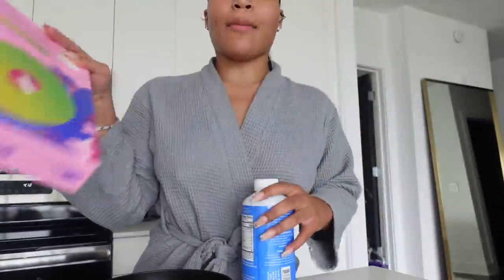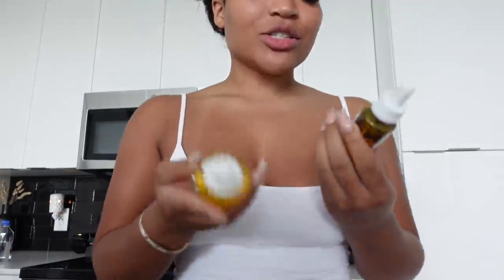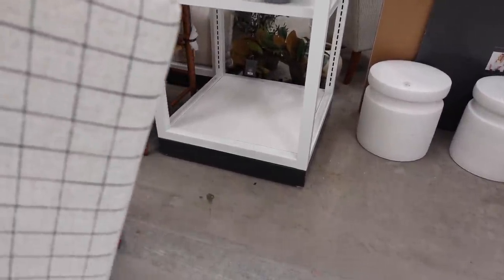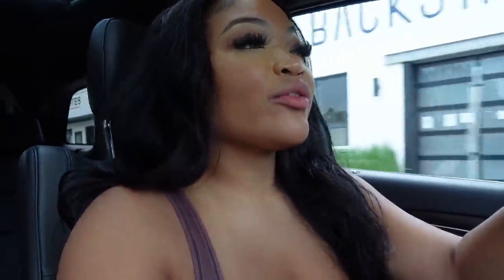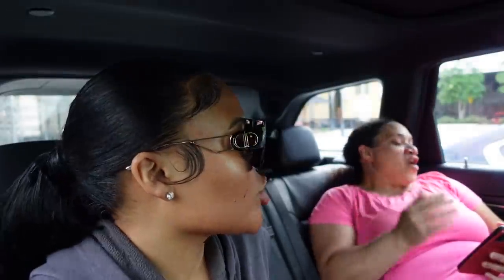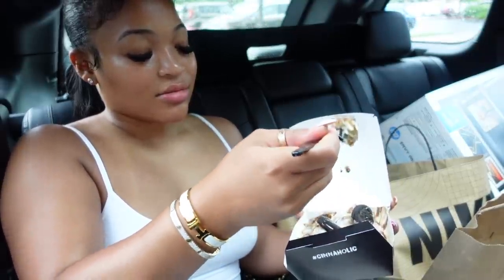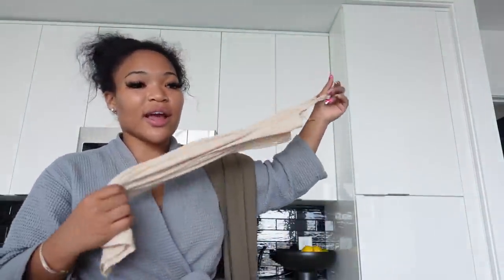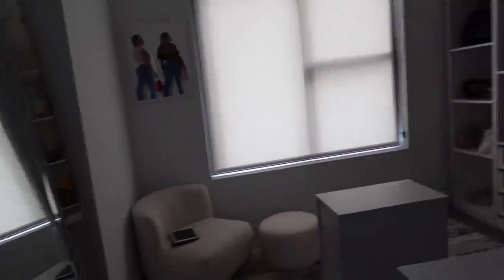VLOG: NEW HOME DECOR + NEW NAILS + UNBOXING & MORE | KIRAH OMINIQUE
to get $5 off Magic Spoon’s deliciously healthy cereal, happiness guaranteed!'

Hey gworl, welcome back to another vlog, new home decor updates and more:) I love yalll

♡ Other Links:
Jbw Watches : KirahOJbw For $20